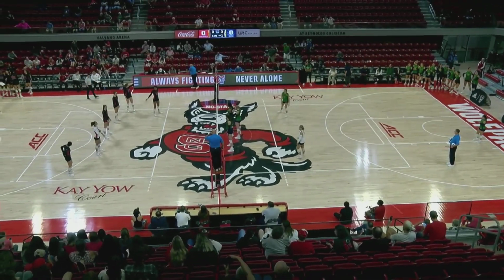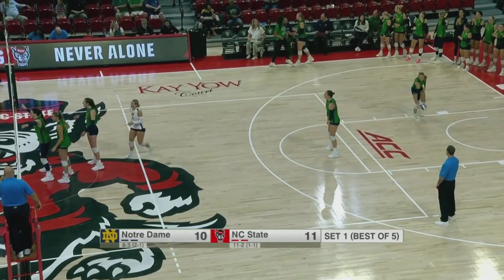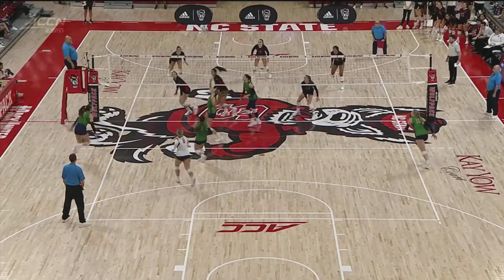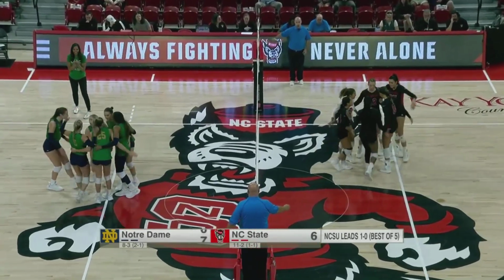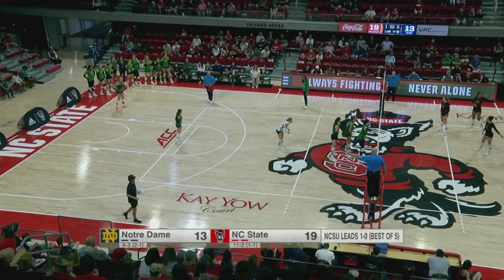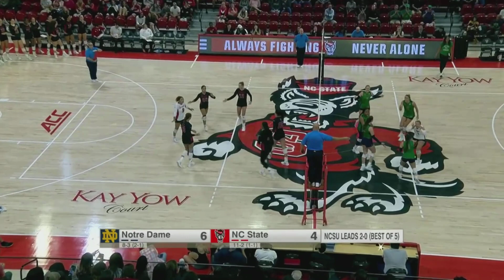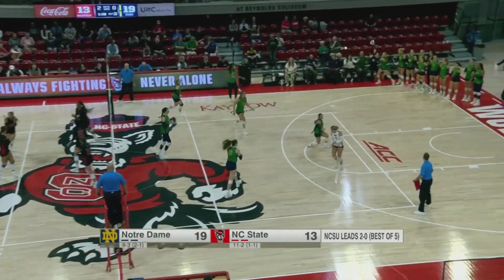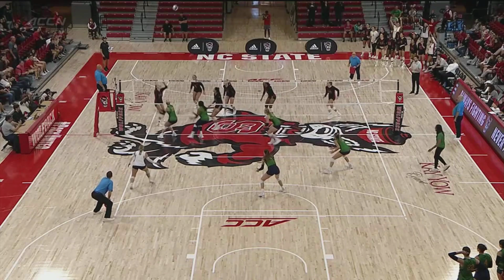Notre Dame vs. NC State Full Match Replay | 2023 ACC Volleyball